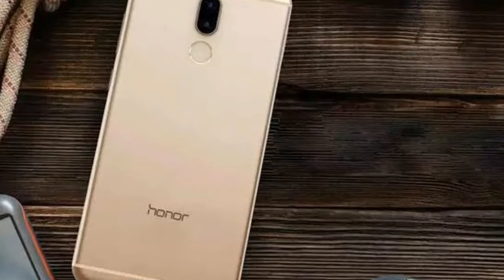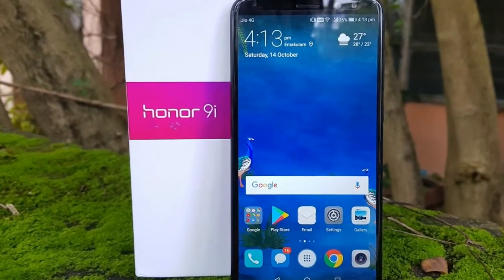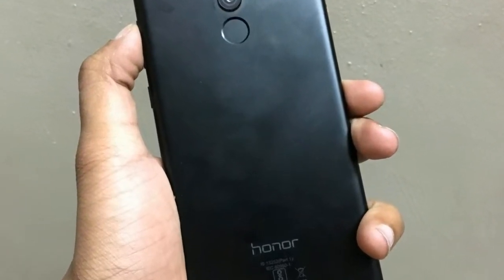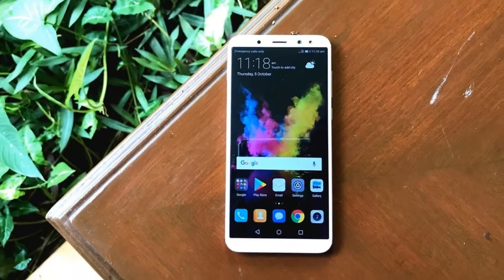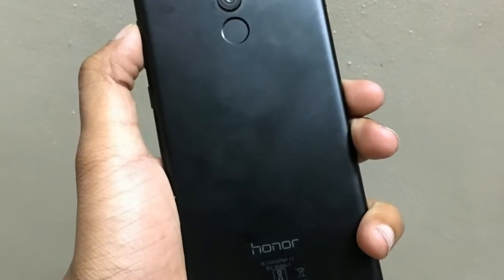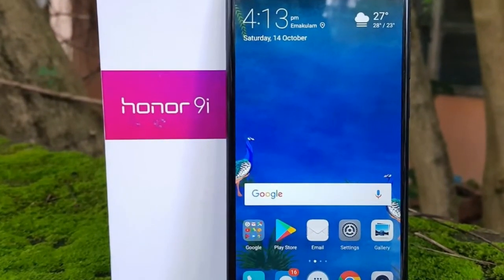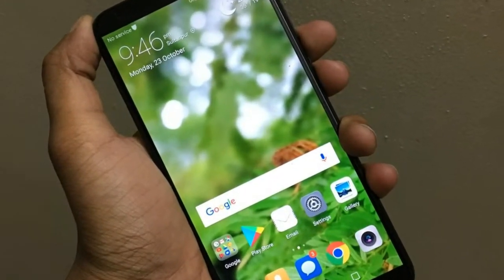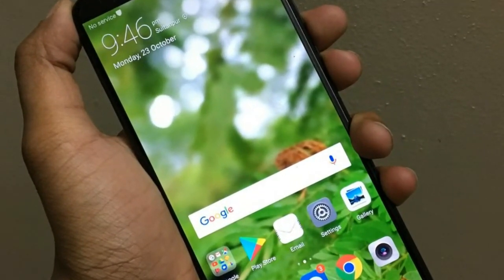HUAWEI HONOR 9I REVIEW - TECHNO UPDATE